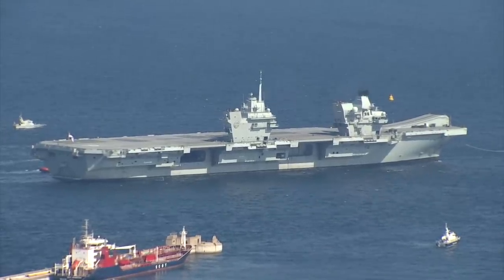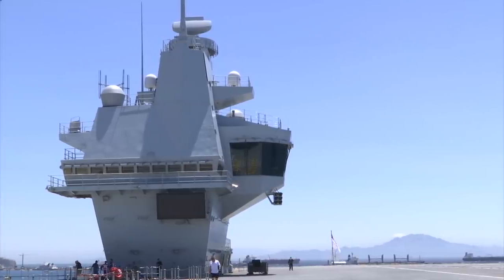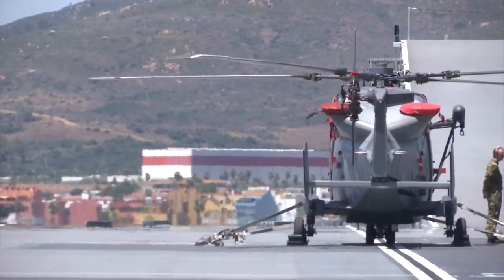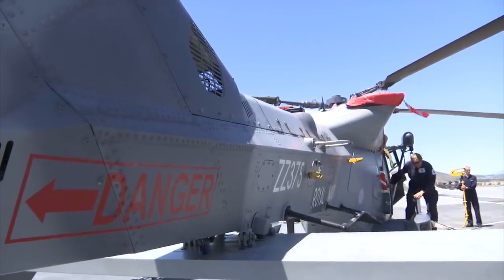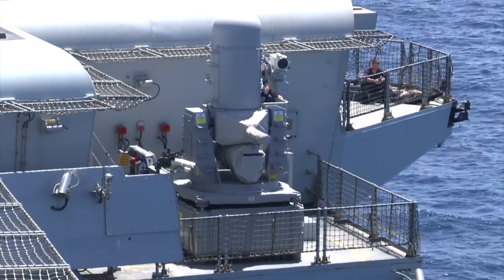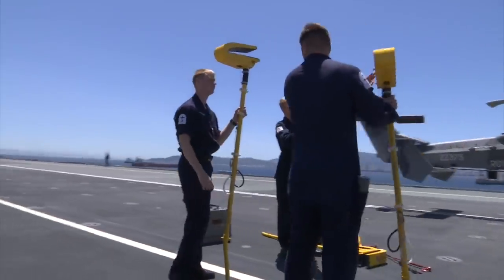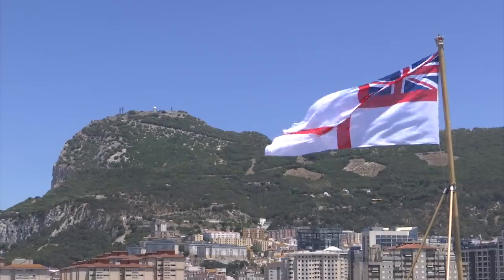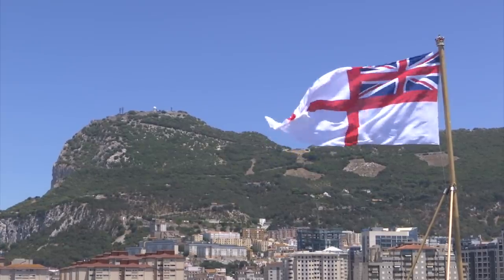UK's new flagship aircraft carrier HMS Prince of Wales arrives in Gibraltar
The UK's new flagship aircraft carrier HMS Prince of Wales arrived in Gibraltar this morning on her maiden overseas voyage.

Along with her sister ship HMS Queen Elizabeth, which passed through the Strait in May, she's the largest and most powerful surface warship ever built for the Royal Navy.

Her flight deck has capacity for 36 F35-B Lightning II fighter jets.

Royal Gibraltar Police and the Gibraltar Defence Police secured the area prior to her arrival with around 700 crew, for a period of trials and training, to establish her lethality and ability to sustain operations.